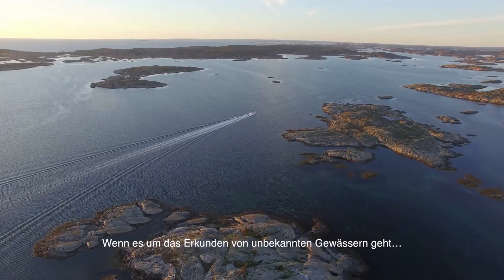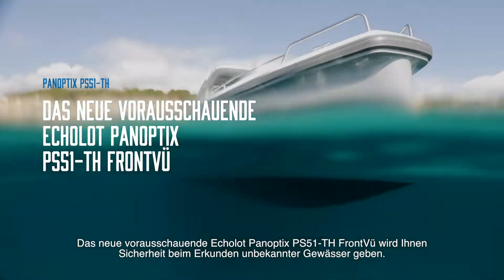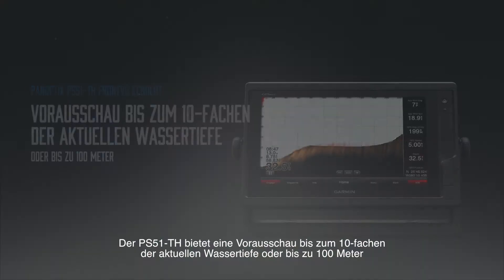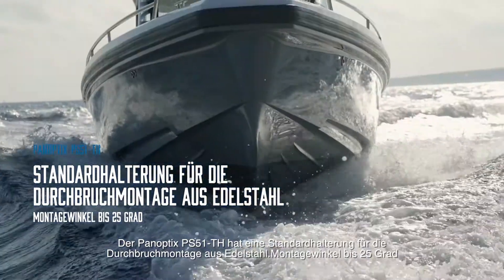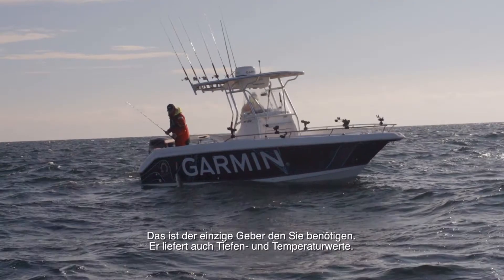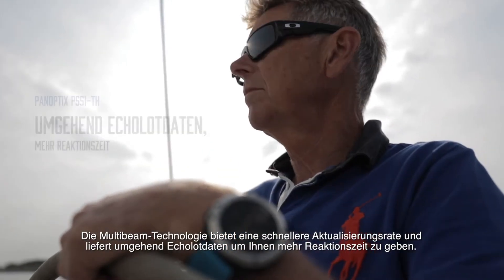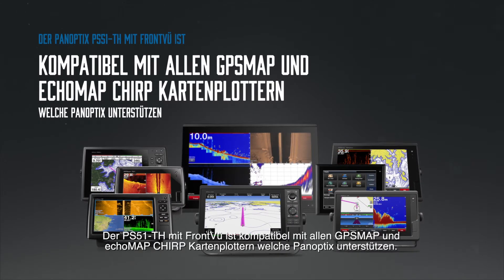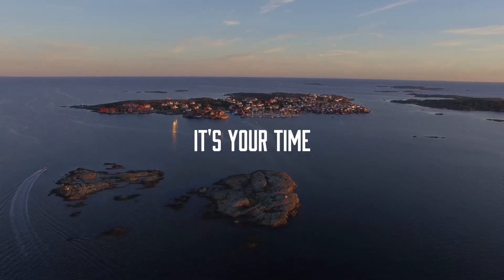Panoptix PS51-TH Funktionen & Vorteile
Das Panoptix FrontVü Echolot zeigt den Meeresboden bis zu 100m voraus oder dem 8-10 fachen der aktuellen Wassertiefe und gibt Ihnen damit ein Sicherheitsbewusstsein, wie nie zuvor. Durch den schmalen vorausschauenden Sendestrahl können Sie so souveräner in unbekannten Gewässern navigieren.